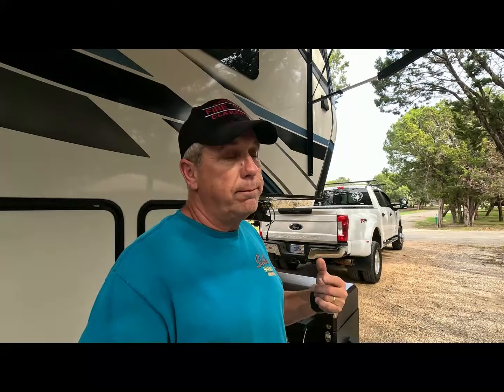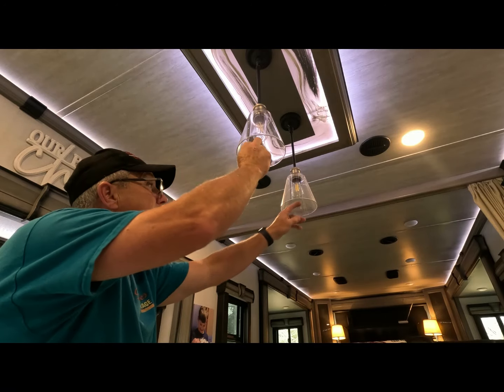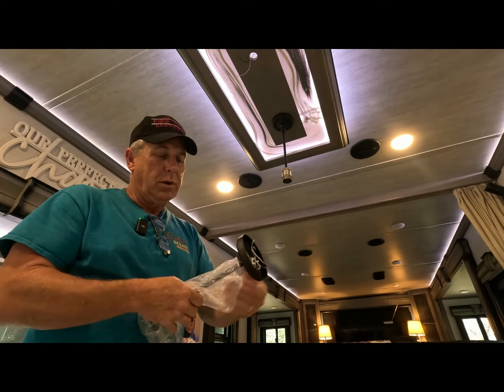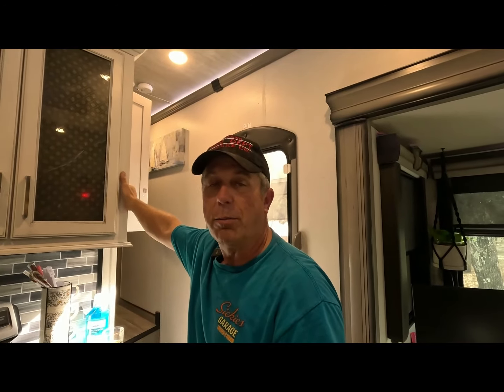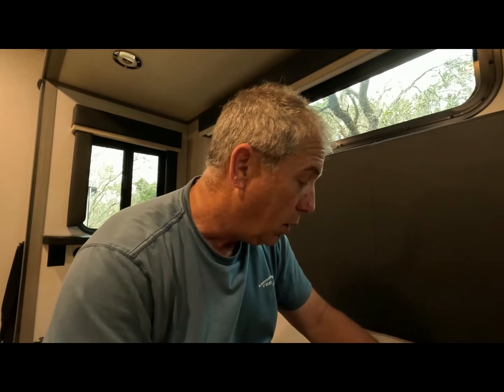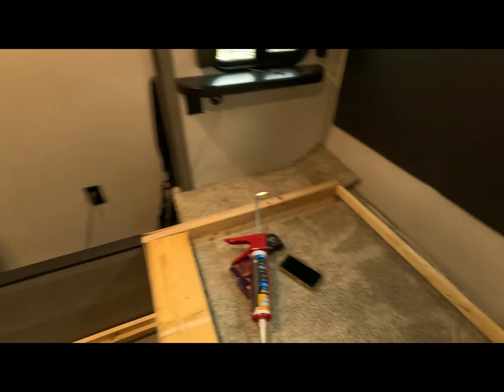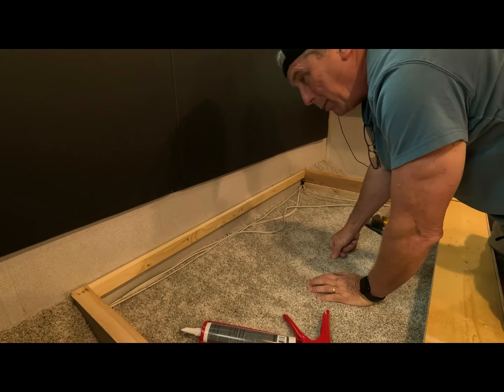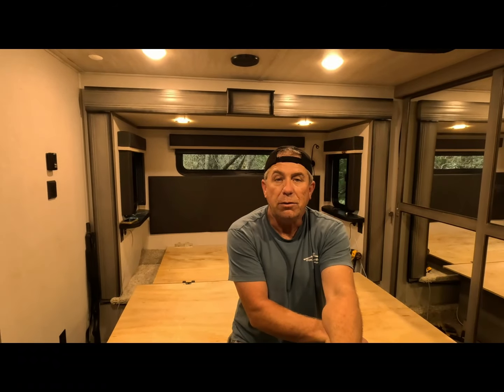We Broke Things in our Rig .. Again! S 3/ E 61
As we have traveled west along I-10, it has taken a toll on our rig. We had a stop at Lake Whitney in Texas where we took some down time to make a few repairs before continuing onward west.
This is the real RV life. Sometimes it is making repairs while out on the road.